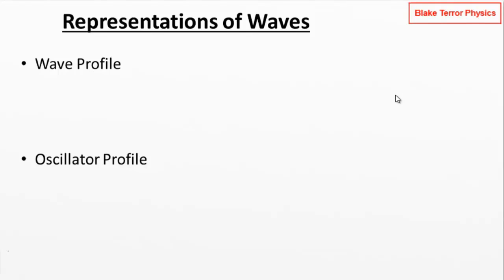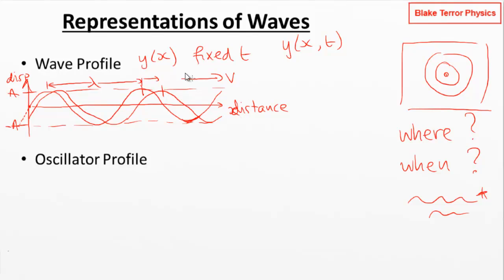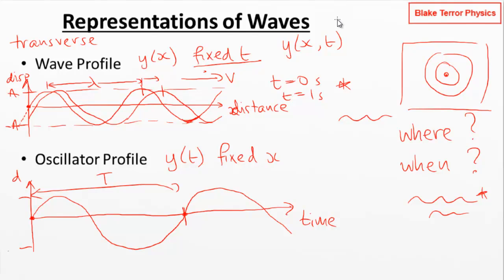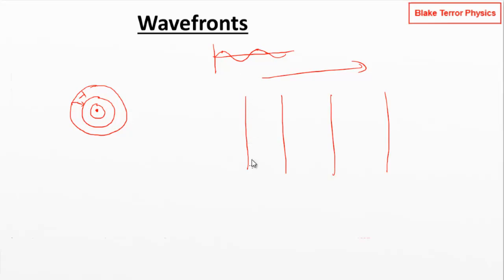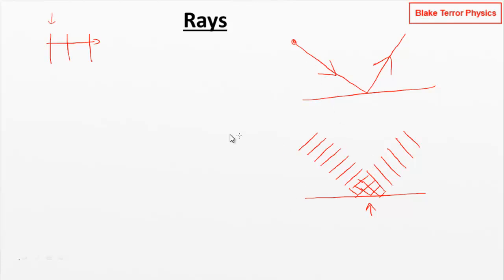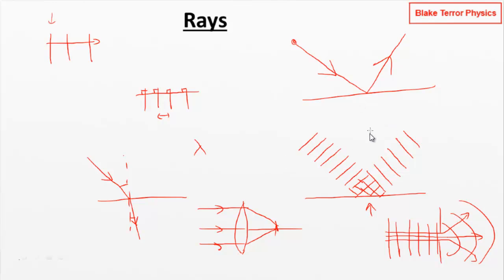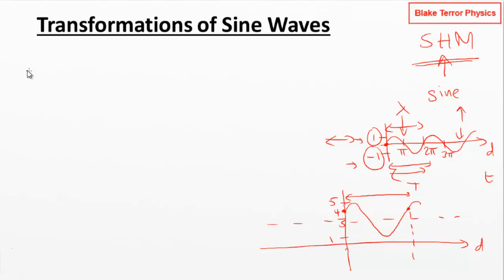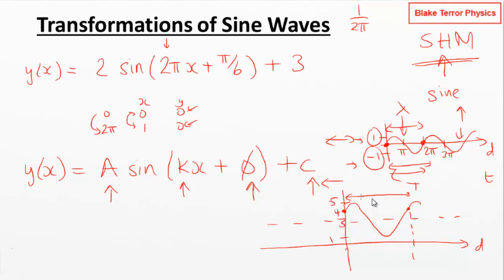Waves and Optics - Representations of Waves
Rays, wave-fronts, wave-profiles, and graphs.

0:00 Graphical profiles
9:41 Wave-fronts
14:44 Rays
19:15 Transformation of sine waves